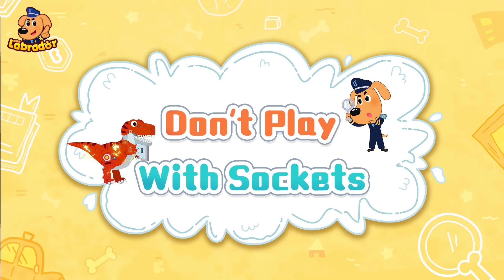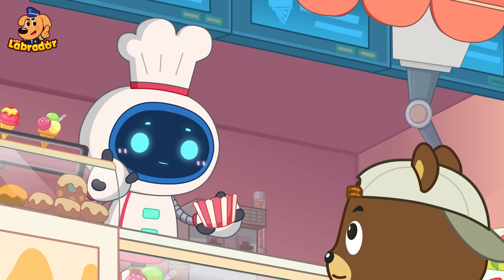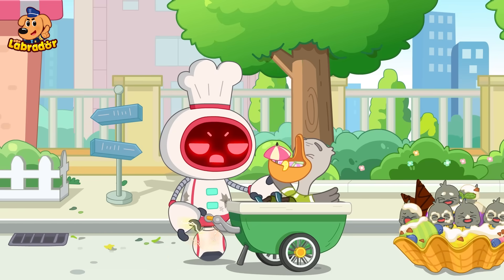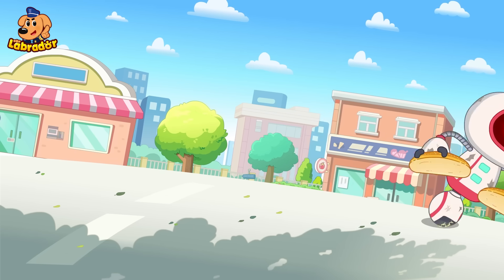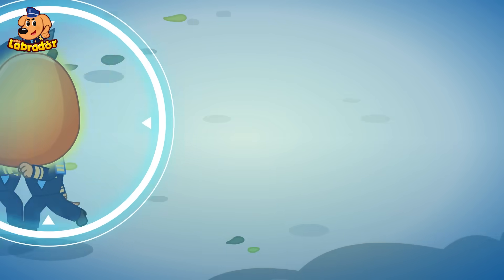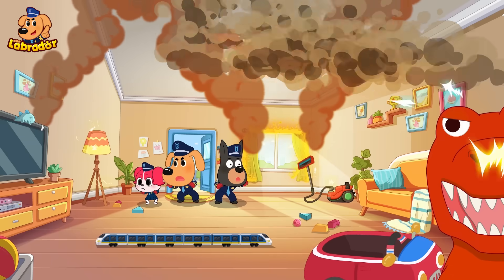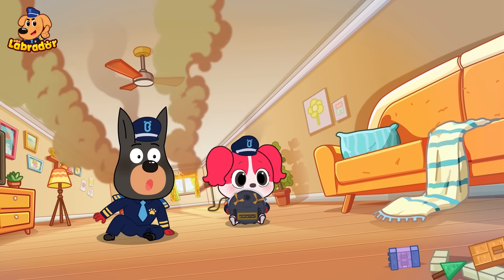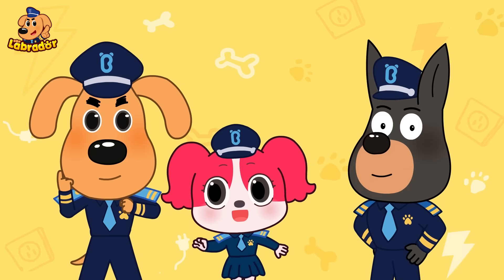Don't Play with Sockets | Electrical Safety for Kids | Kids Cartoon | Sheriff Labrador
❤ Sheriff Labrador's Safety Talk ❤
Kids, sockets are very dangerous and you should never touch them.
If you do, you could get seriously hurt by electric shock. So if you need to use electricity, ask an adult for help. Don't touch the electricity by yourself.
Let's learn safety rules and play safe at home！

Sheriff Labrador
Welcome to Sheriff Labrador’s world! Sheriff Labrador and his assistant, Officer Doberman, aim at protecting the safety of the residents of the Forest Town. They always try their best to solve problems whenever they arise, and bring cunning criminals to justice!

Sheriff Labrador is smart, witty, and knowledgeable, and there's no case that he can't solve!
Officer Doberman is brave and agile, and good at Kung Fu.  No criminals can escape from him!

Our goal is to provide children aged 3-6 with knowledge of safety, common sense and science literacy. We hope that this will help them understand their surroundings, improve their safety awareness, and grow up healthily.

The Sheriff Labrador series helps children to:
★ Think Independently
★ Exercise Logical Thinking
★ Develop Teamwork
★ Explore the World